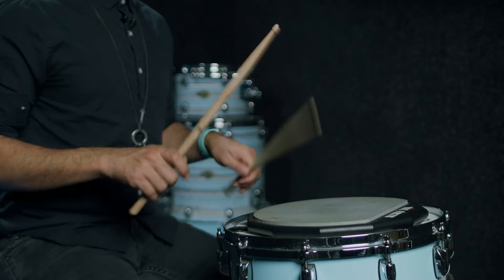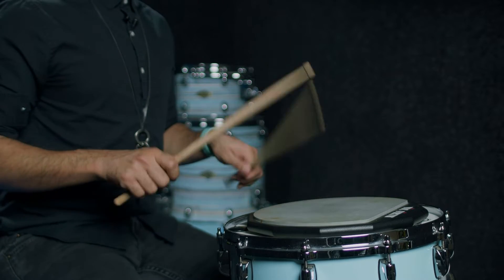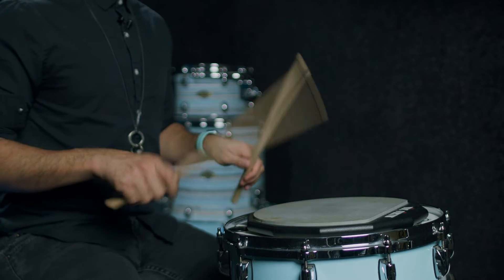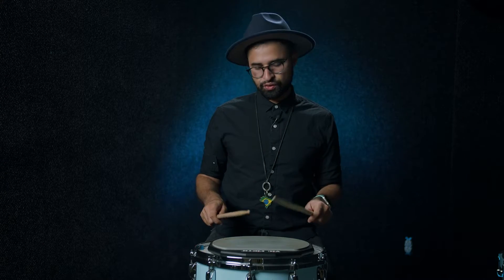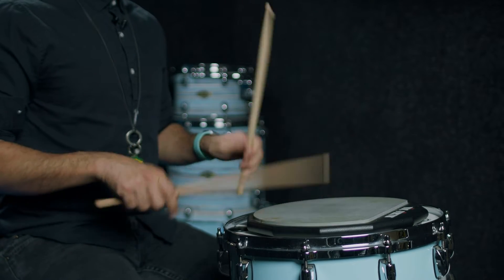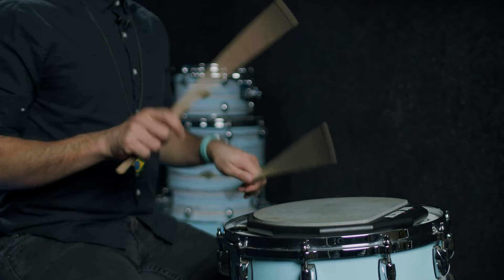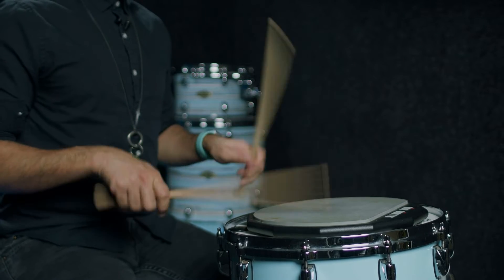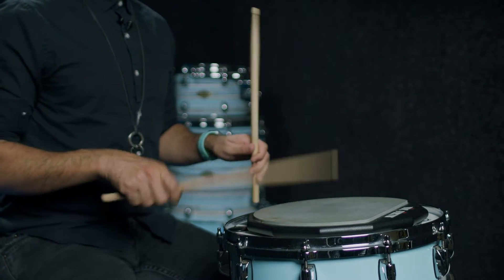Quicktips - How to organize your studies on drums - 2